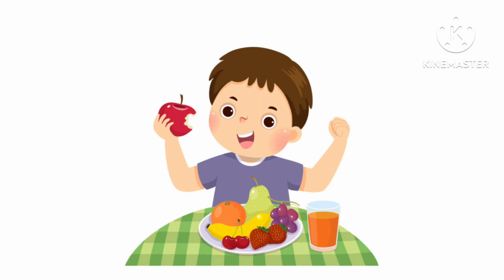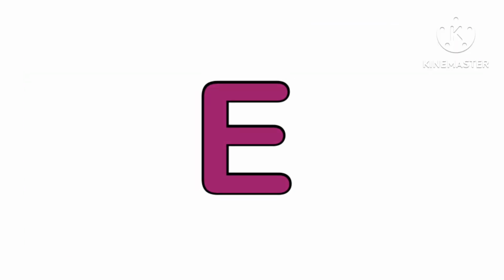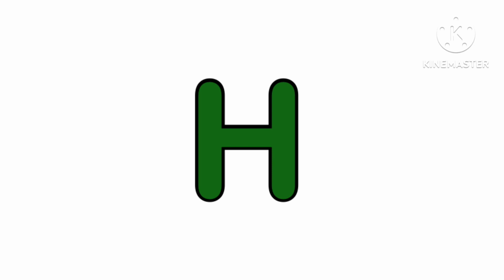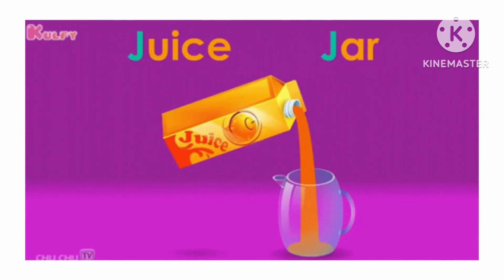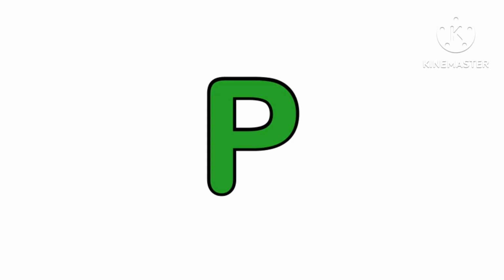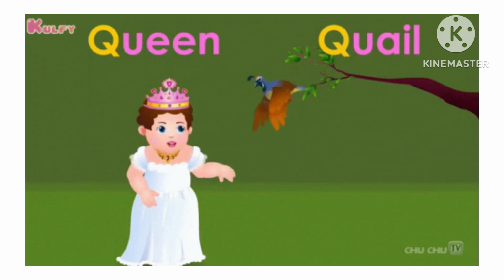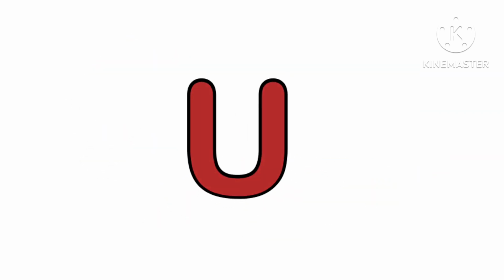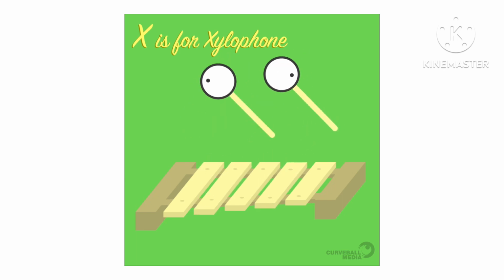A for apple || B for ball || Phonics sound for kids || English Phonics sound for kids with meaning….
A for apple.  B for ball C for cat…..All English alphabet with meaning and sounds……Easy learning for kids…..All the alphabet AtoZ with their words and sound.